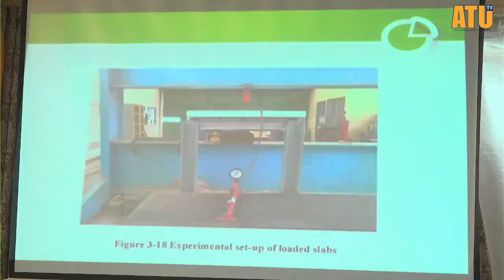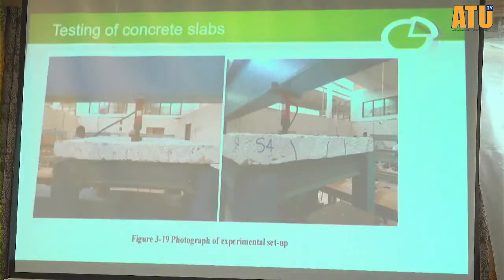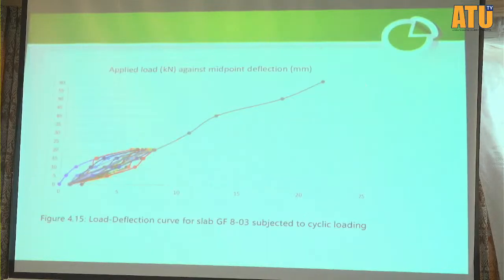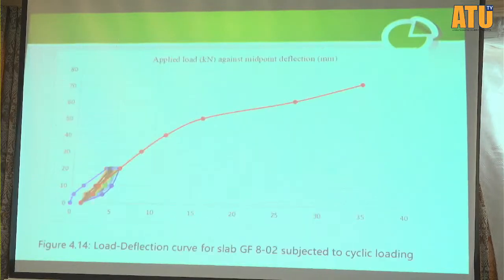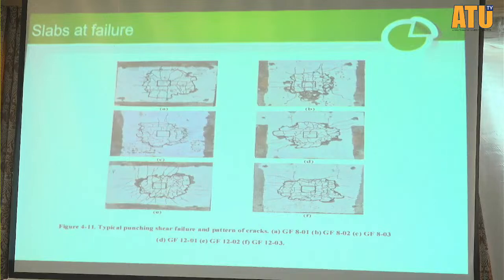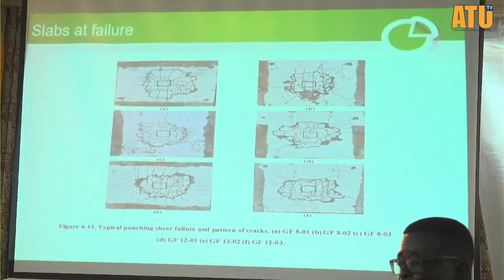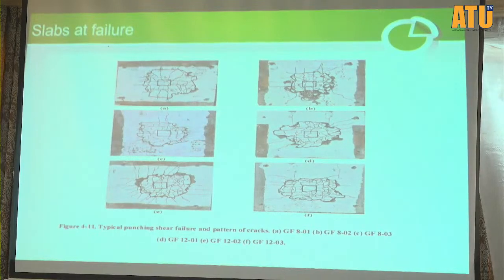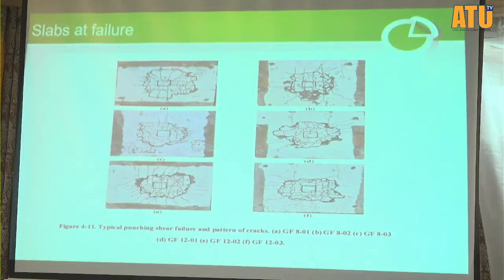VIVA-INDUSTRY STRUCTURAL ENGINEERING LECTURE